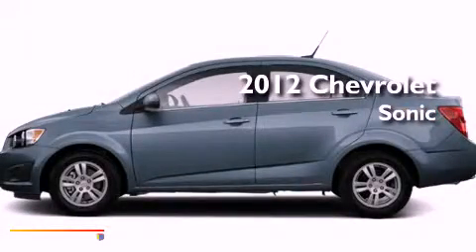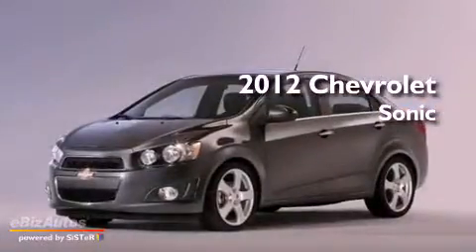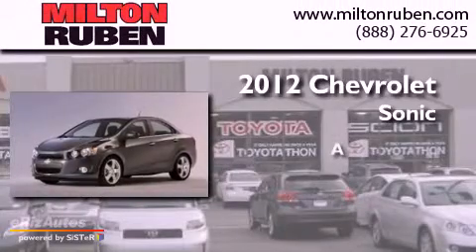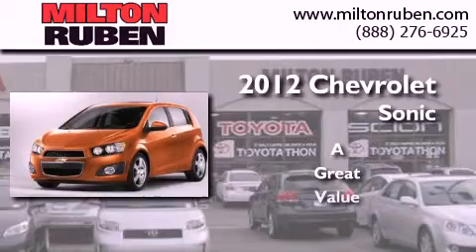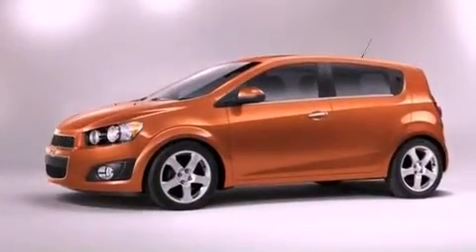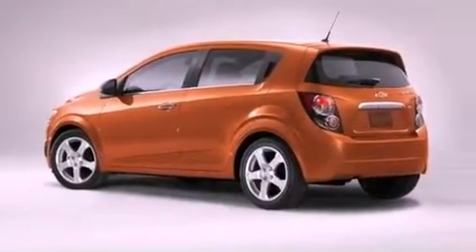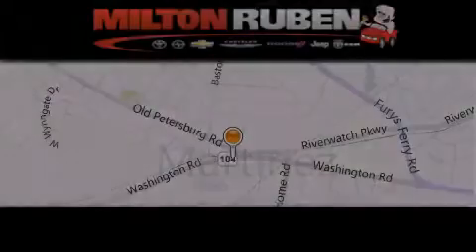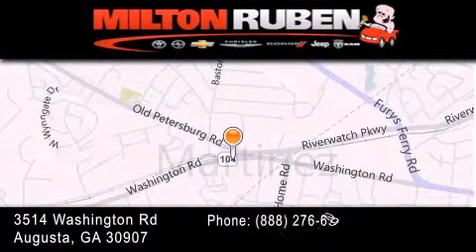2012 Chevrolet Sonic Hephzibah GA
Year : 2012
 Make : Chevrolet
 Model : Sonic
 Engine : 1.8L I4
 Trans . : Manual
 Exterior : Cyber Gray Metallic

 Interior : Jet Black/Dark Titanium
 Stock : C2649

 2012 Chevrolet Sonic Augusta GA